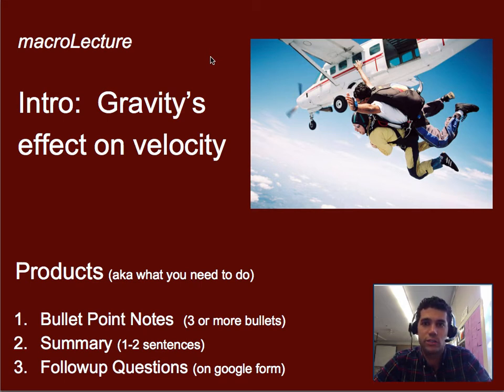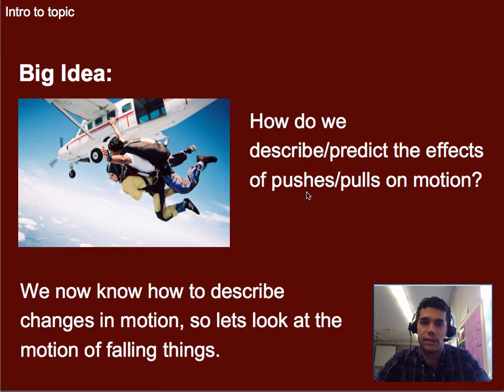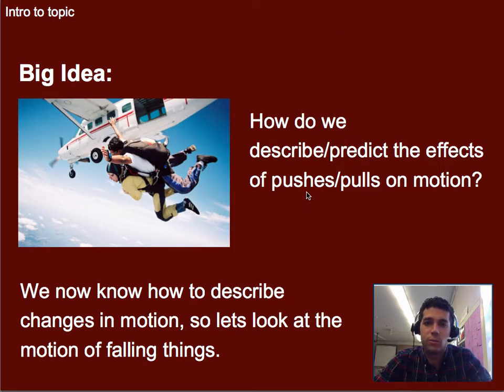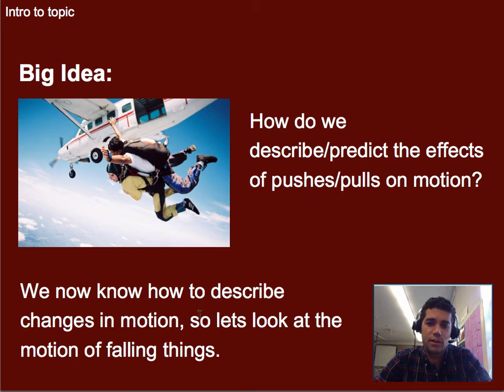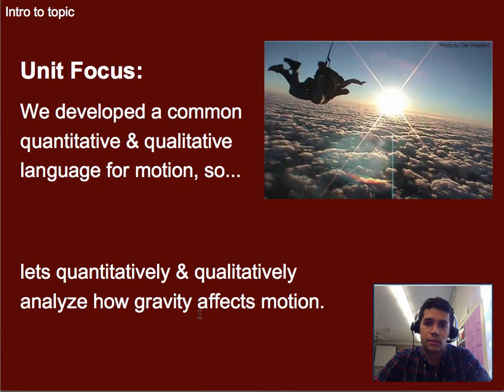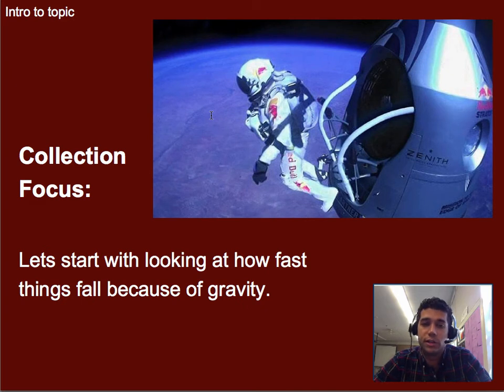U4 Vids 4.1 - Intro to gravity's effect on velocity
An intro to the collection on gravity's effect on free fall.